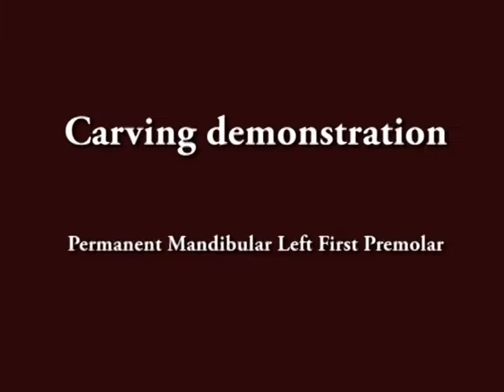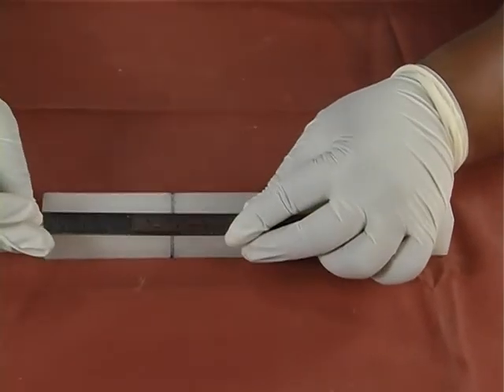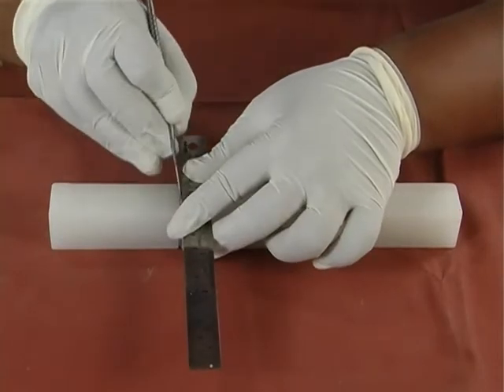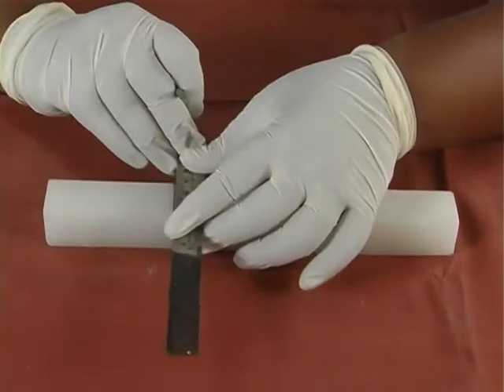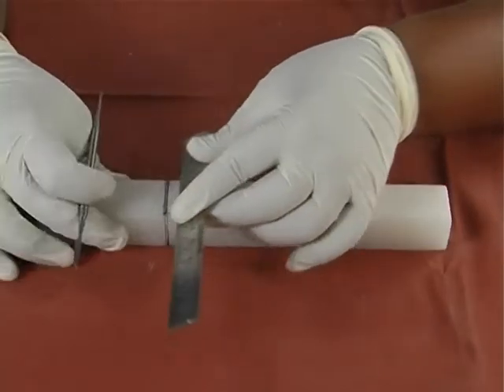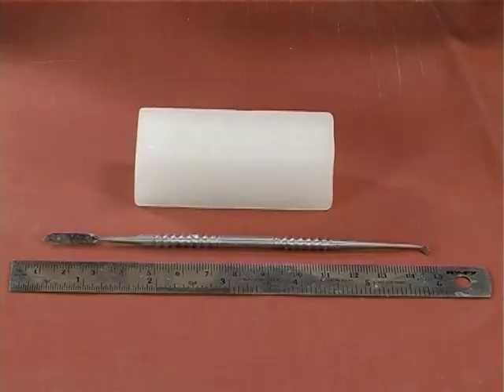permanent mandibular left first premolar